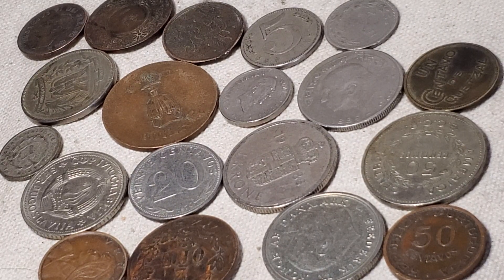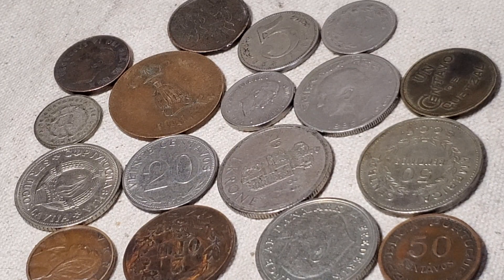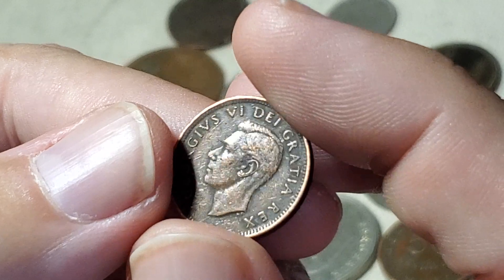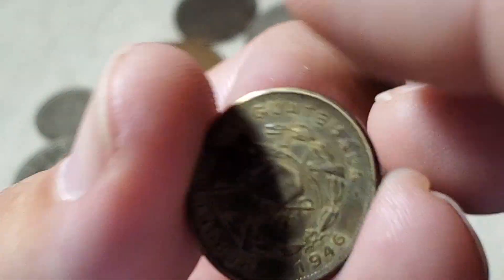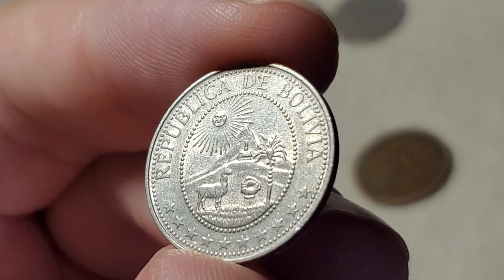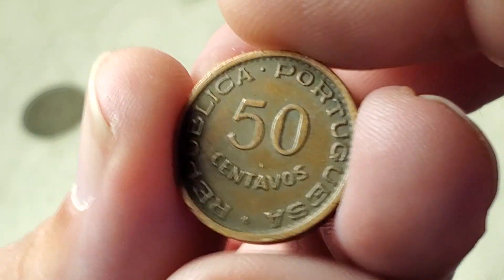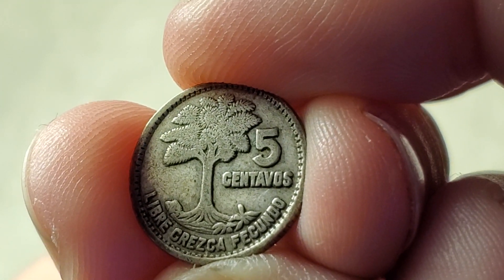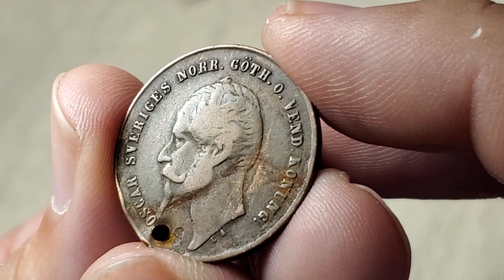Crete and other foreign coins I bought from the Young Numismatics Dealer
Would you like to buy some of the coins featured in past videos?  If I have anything for sale, it will be in my Ebay store at this link:

Coins in this video come from these countries:  Dominican Republic, Japan, Panama, Costa Rica, India, South Africa, Guatemala, Denmark, Bolivia, Yugoslavia, Ottoman Empire, Israel, Angola, Columbia, Sweden, Crete